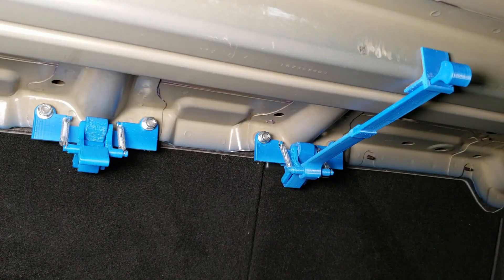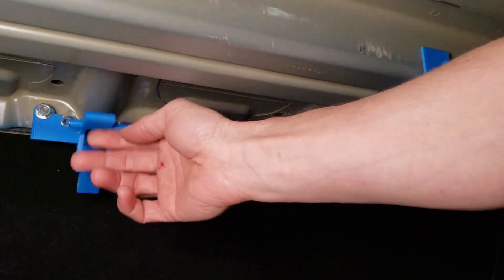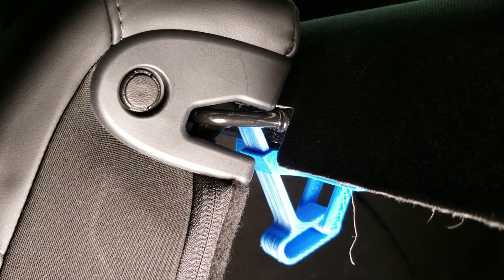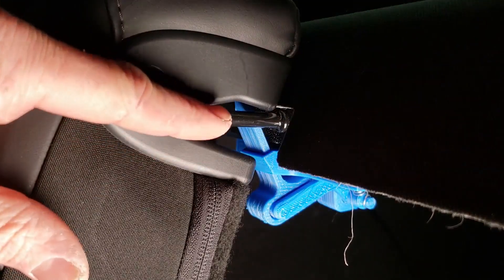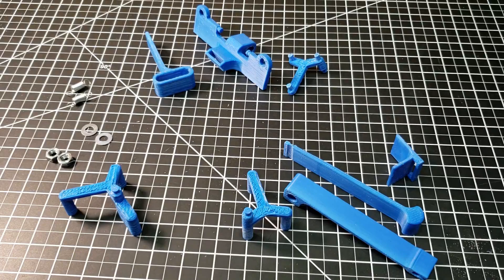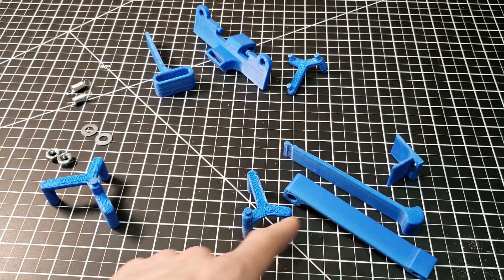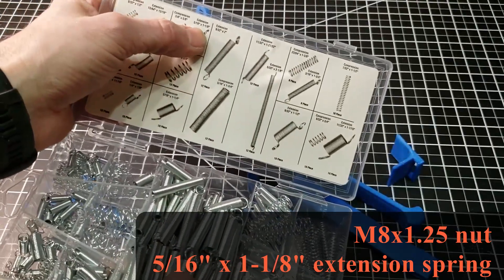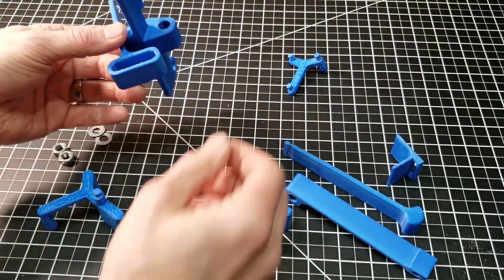Tesla Model 3 rear seat lock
3d printed locking mechanism for the Tesla Model 3 rear seats